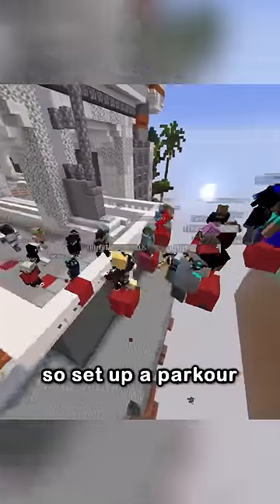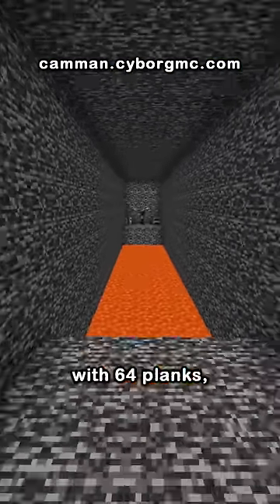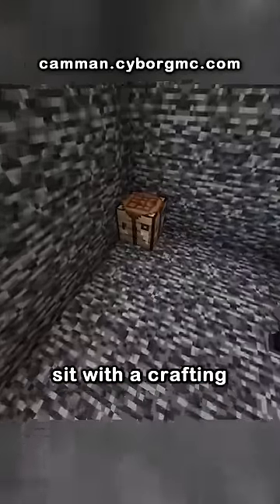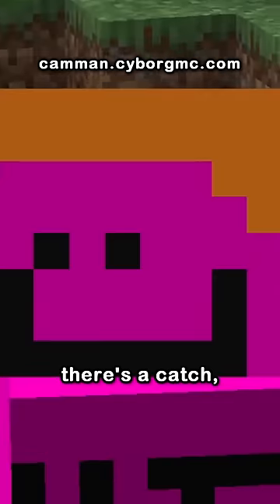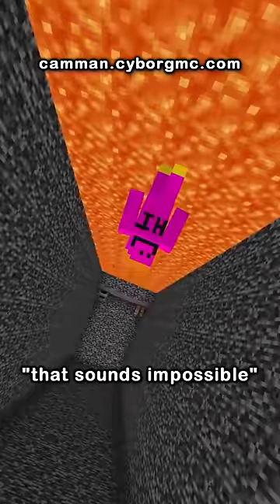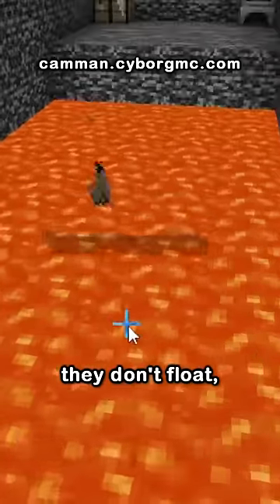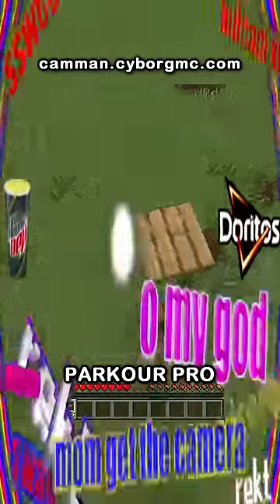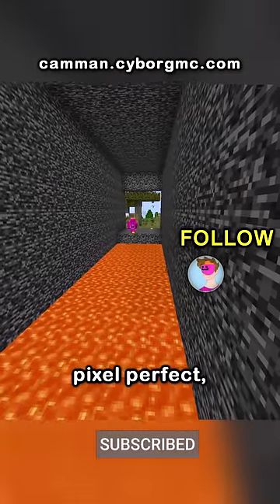the hardest escape room yet... (can you solve?)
I NO LONGER OWN THIS SERVER but here's the ip: camman.cyborgmc.com